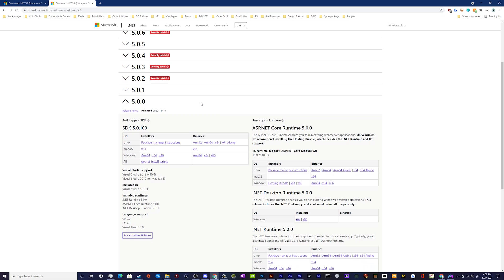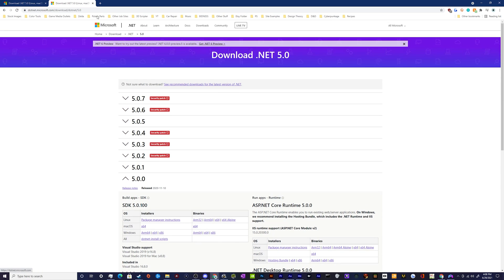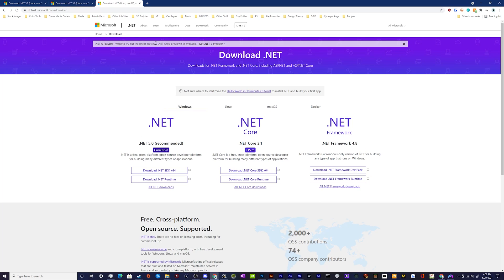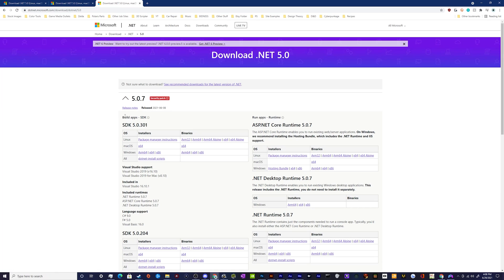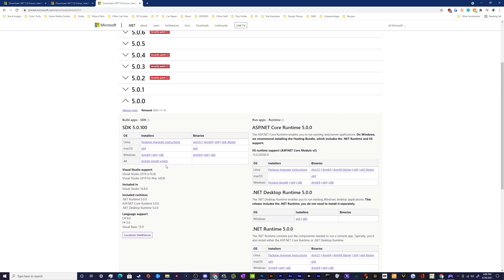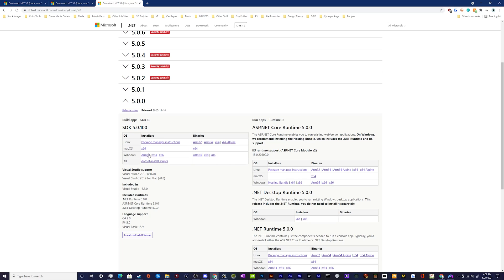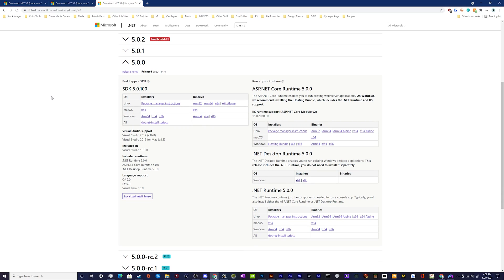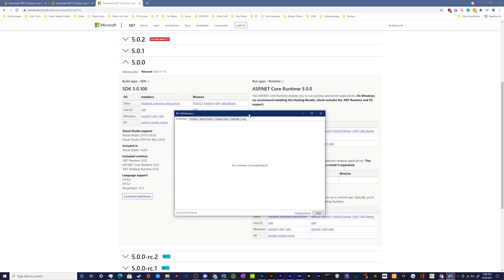How to Fix DS4 Windows not Detecting .NET 5.0 is Installed - Windows 10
If you're having trouble with DS4 Windows not detecting that you have the correct version of the .NET Framework installed. Follow this quick guide in order to fix it. Just download the older 5.0.0 version of .NET and that should fix the issue.

Credit to viewer - Kielo__ - for information on how to correct this issue.